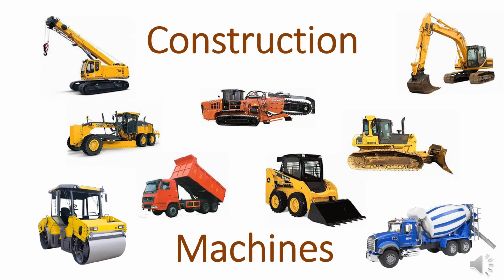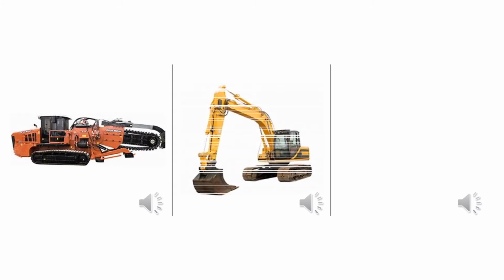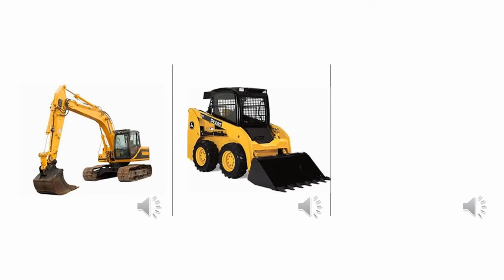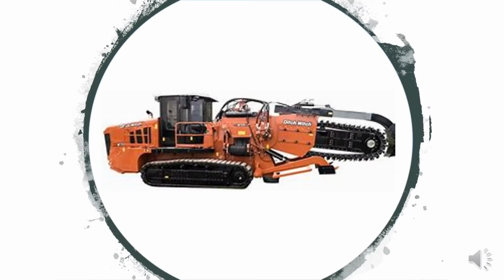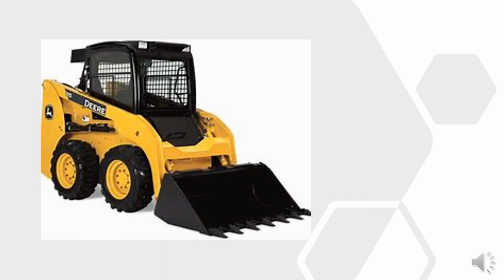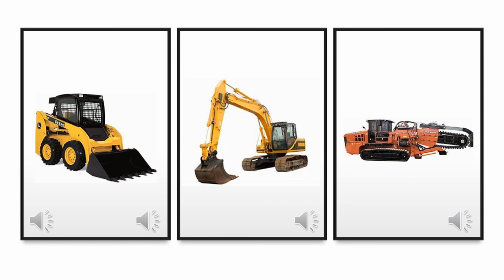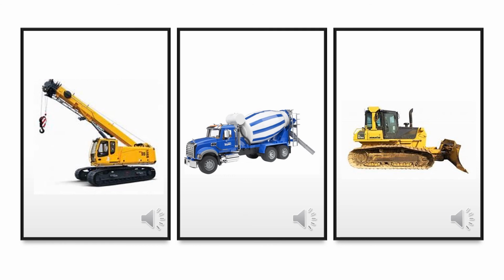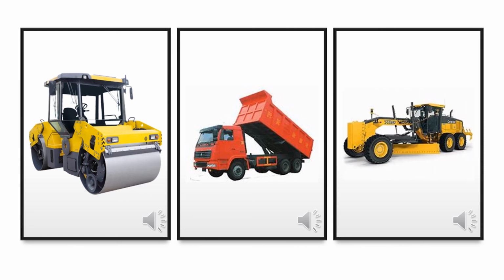construction machines part 3